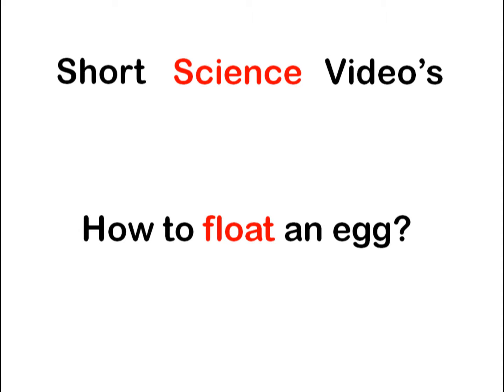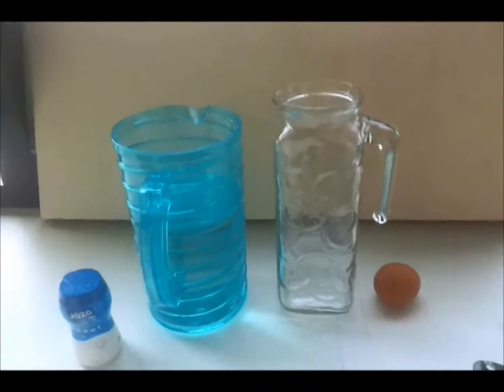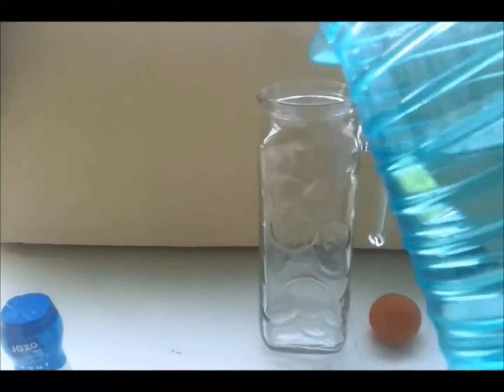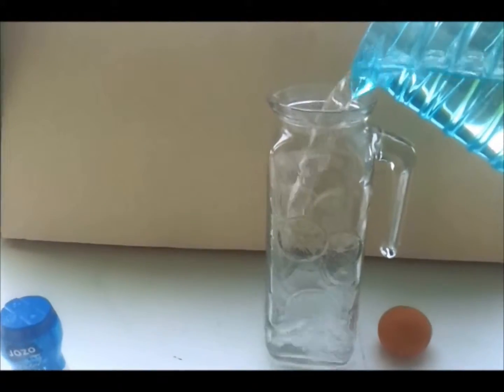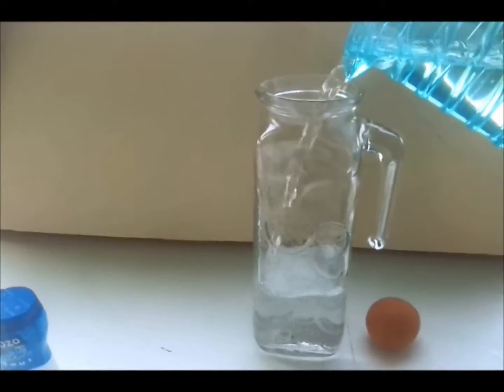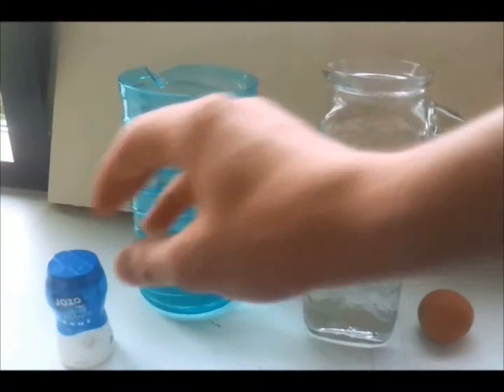Short Science Videos - How to FLOAT an egg?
Have an egg left over from dinner? Want to impress your guests? Then try this!